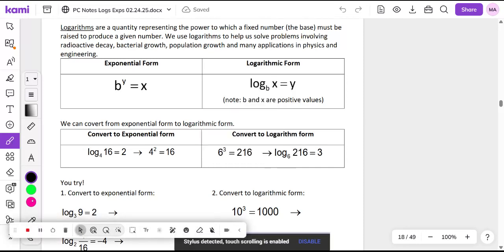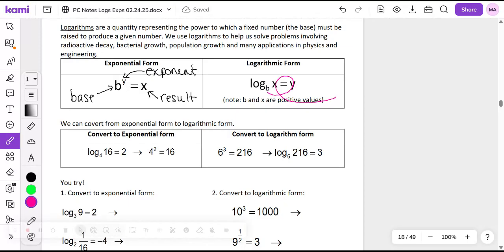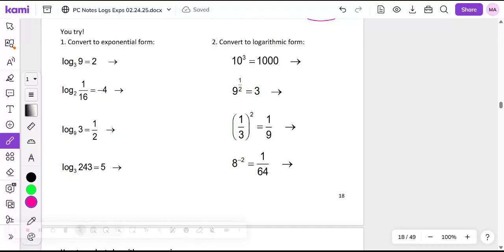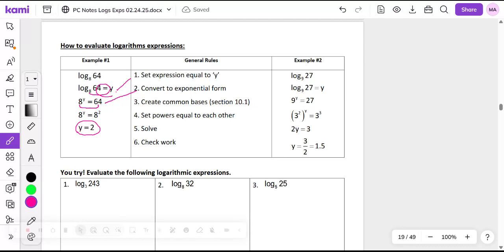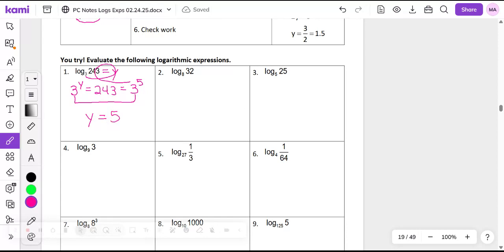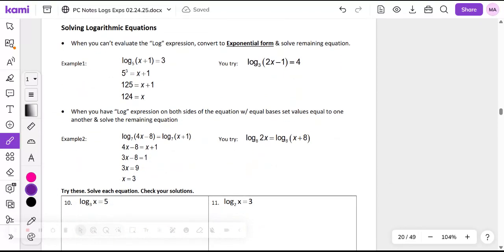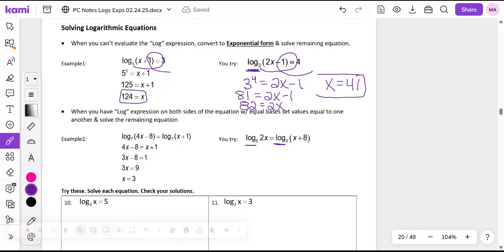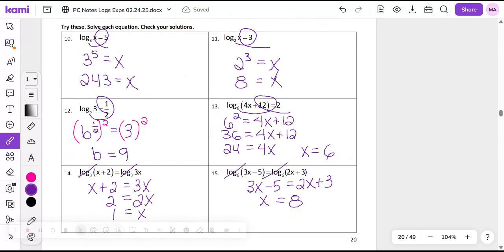Exponential and Logarithmic Form - Intro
We will convert from exponential and logarithmic form, and solve some basic equations involving logarithms.